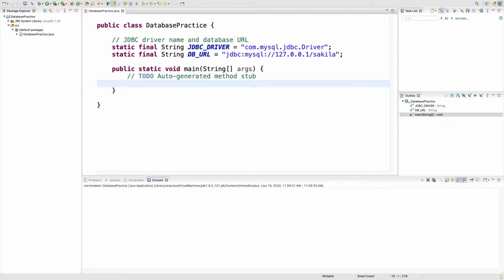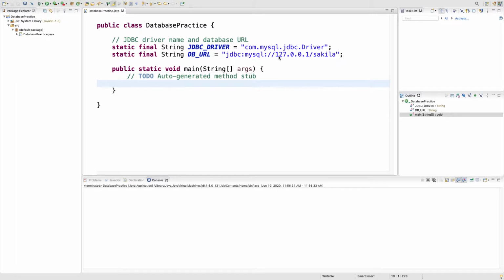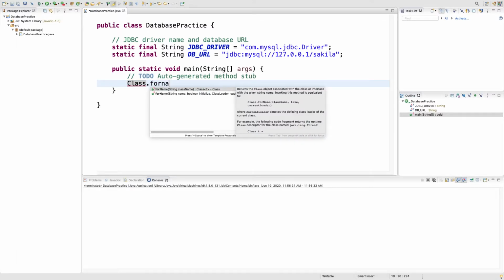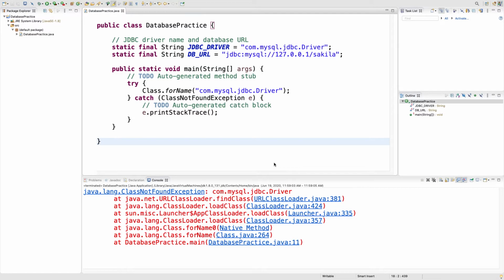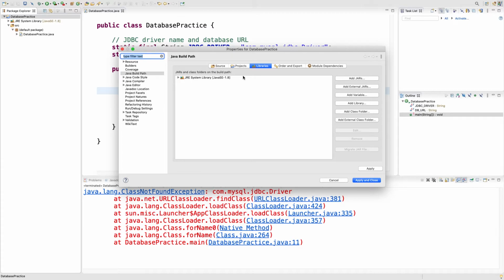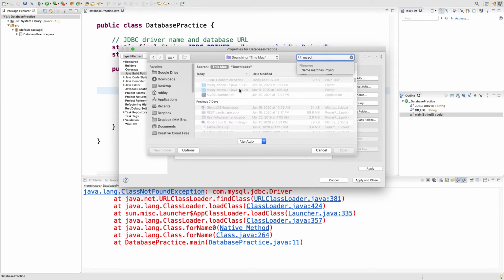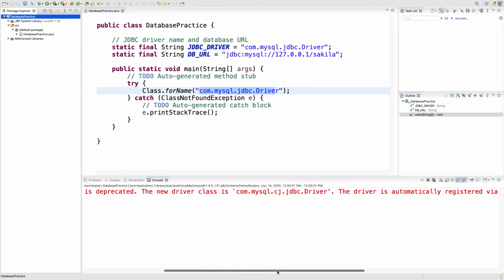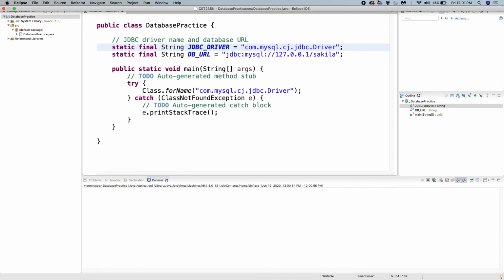Java & SQL 2